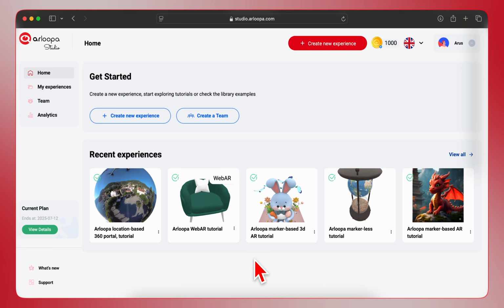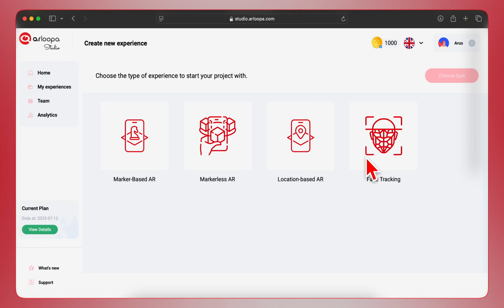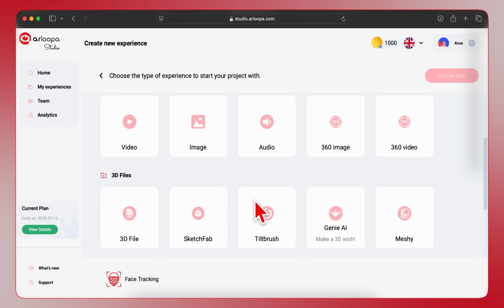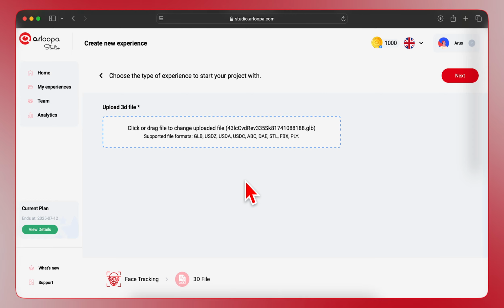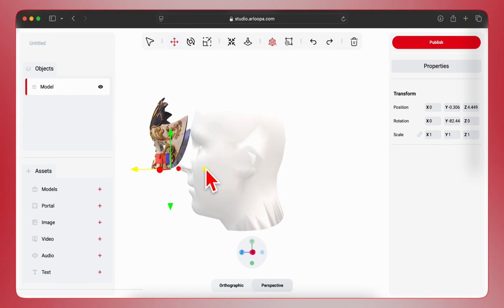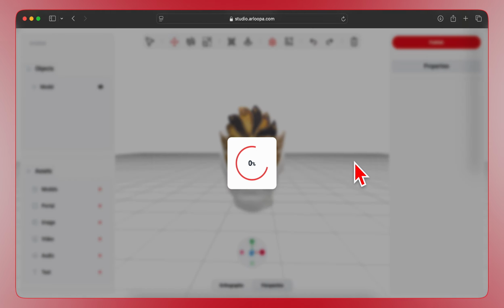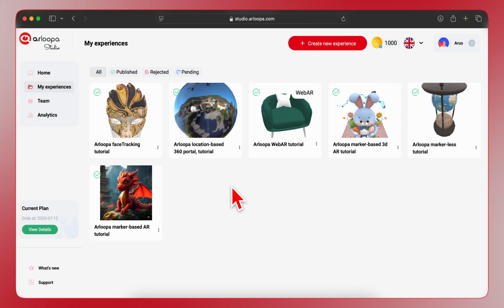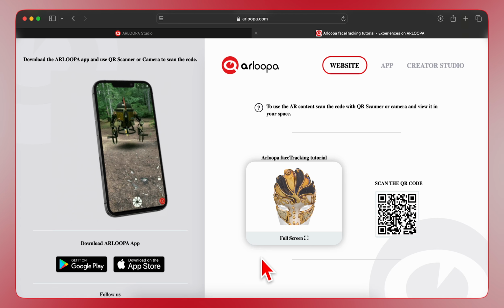Creating Face Tracking AR | ARLOOPA Studio Guide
In this tutorial, you’ll learn how to create face tracking AR experiences using ARLOOPA Studio. Also known as Face AR, this type of augmented reality attaches 2D or 3D elements—like masks, glasses or animations—directly to a user’s face in real time.

It’s perfect for fun social content, character filters, educational face overlays, or themed interactive experiences!